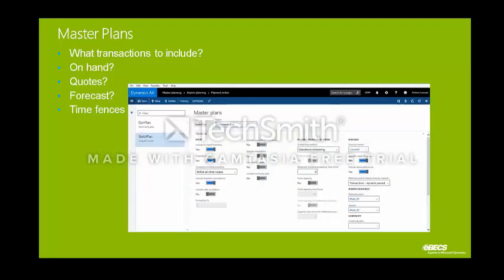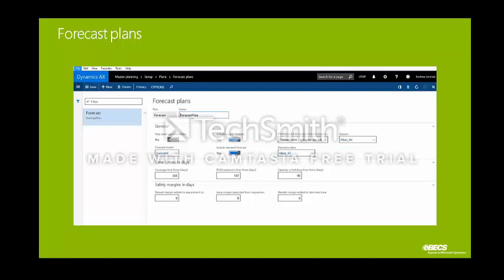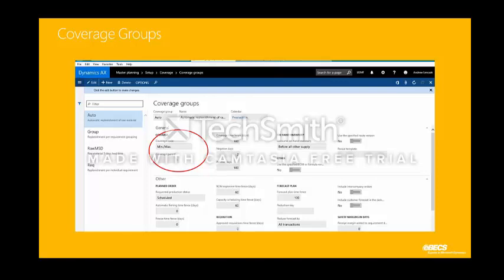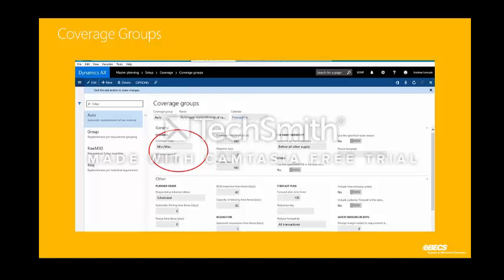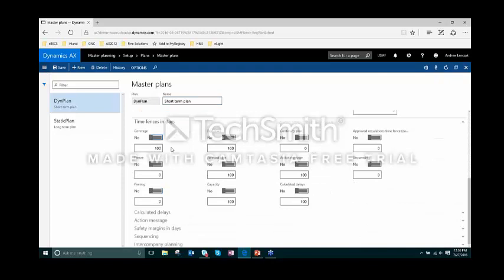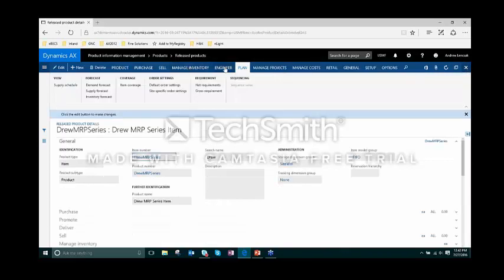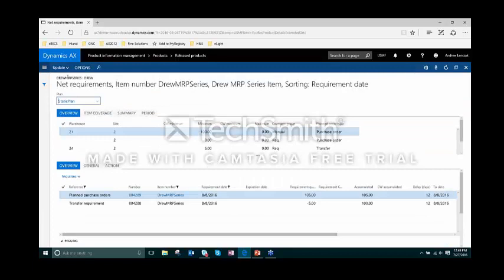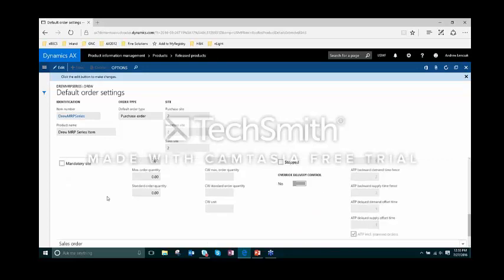Microsoft Dynamics AX MRP Coverage Groups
This question may look simple, but can actually be quite complex: What is Master Planning and Scheduling?

This short on-demand webinar will address that question and how to setup your plans to control both operational and simulated scenarios.

In this introductory session an eBECS expert will take you through basics and live demonstrations to discuss:

• What is the difference between a Static and a Dynamic plan?

• Do I need to use both?

• How do I setup the plans?

• What does Master Scheduling actually do?

This on-demand webinar is great for anyone who is new to Master Planning in Microsoft Dynamics AX, or anyone who is looking to expand their knowledge base in this complicated area.

This on-demand webinar is part of a series around understanding MRP in Dynamics AX.